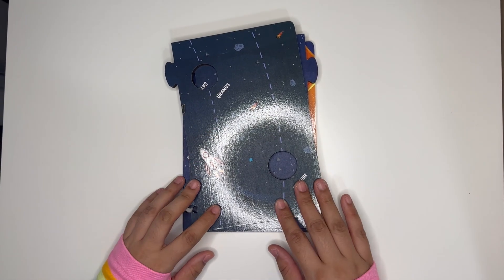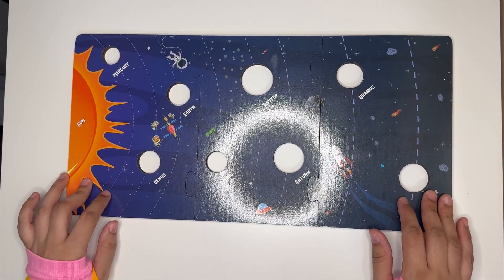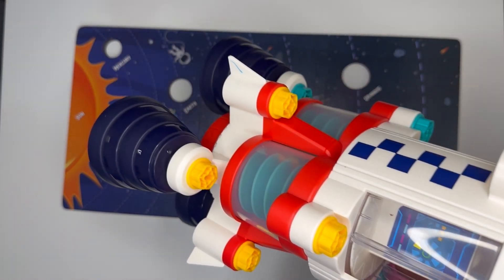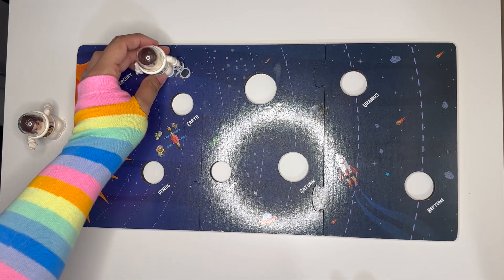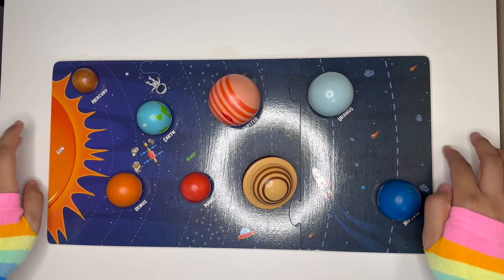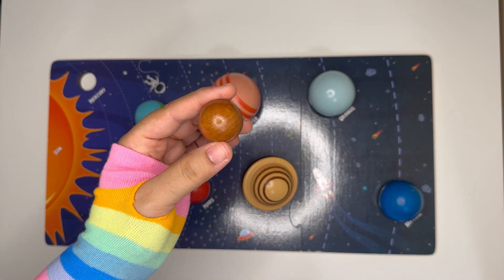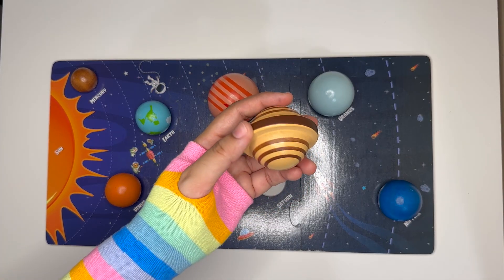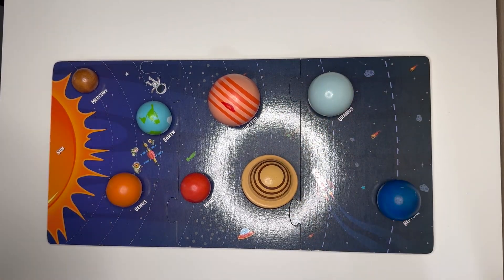Planets for Kids! 🌠 Learn Names, Facts & Fun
Let’s blast off and meet all the planets in our solar system! 🚀
In this fun and educational video, kids will explore space and learn the names, order, and fun facts about each planet! 🌌

Perfect for toddlers, preschoolers, and young learners, this colorful space adventure makes learning about the planets exciting and easy to remember.

✨ Learn about:

Mercury, Venus, Earth, Mars 🌍
Jupiter, Saturn, Uranus and Neptune 🪐

Get ready to explore the stars with Ms. Rainbow Sleeves and her space friends! 🌈